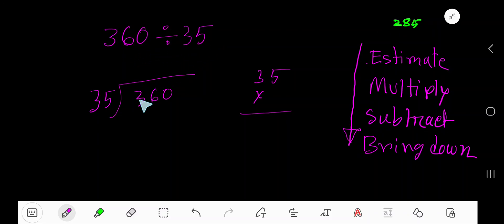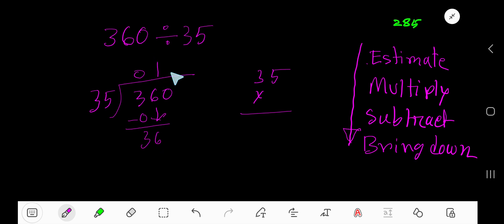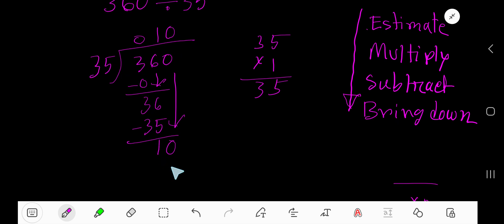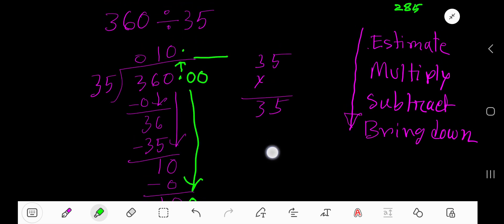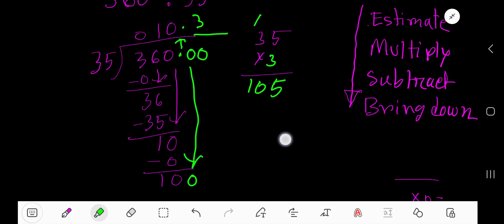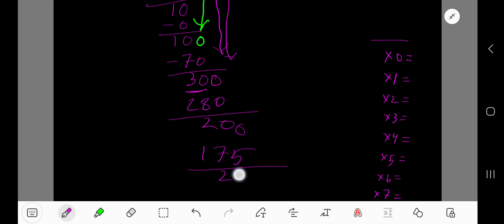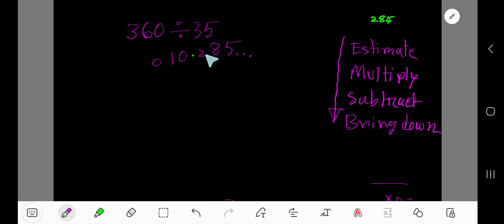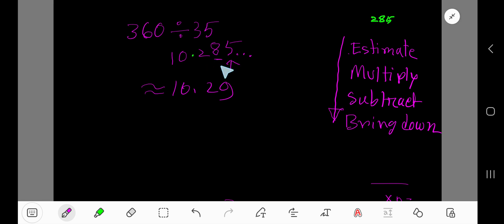360 Divided by 35 ||How to Solve 360 Divided by 35 without Calculator||Long Division